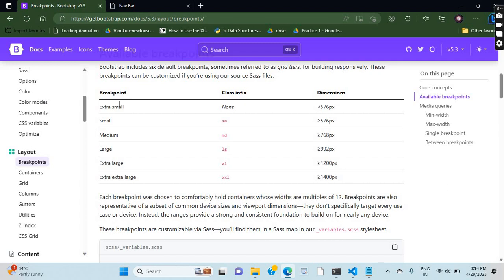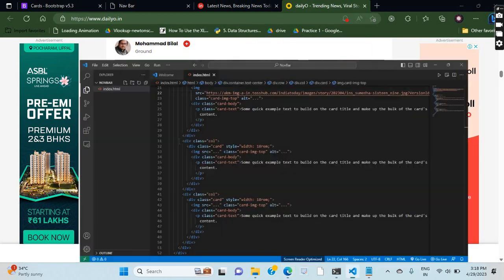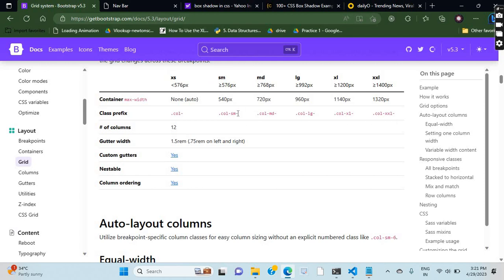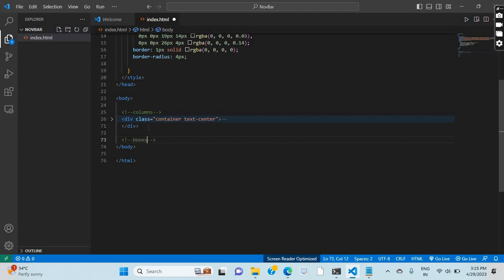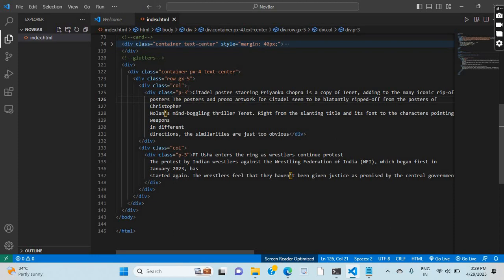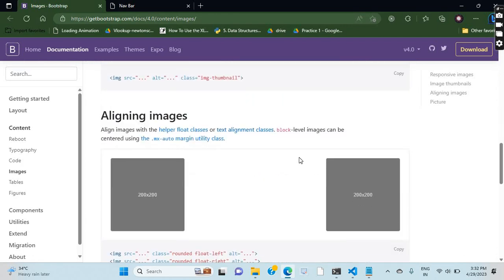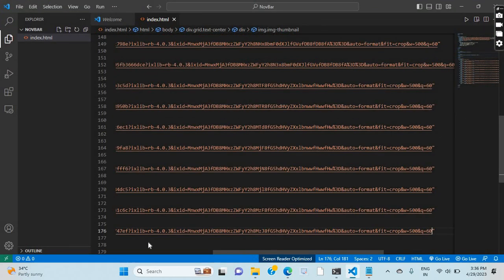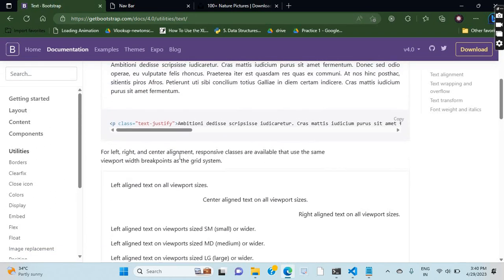BOOTSTRAP SESSION 2